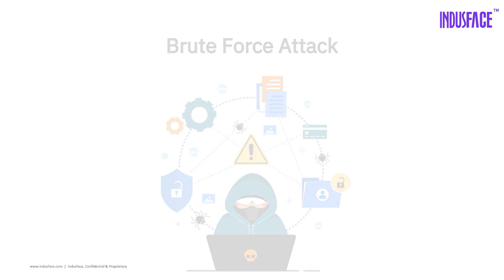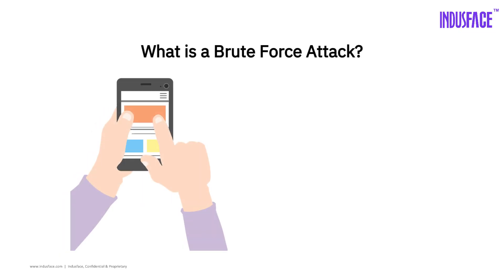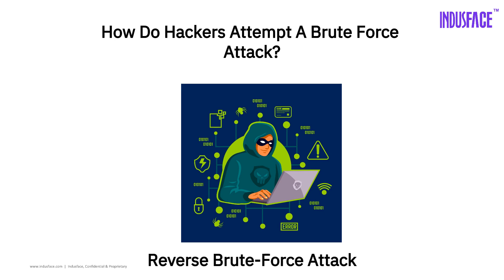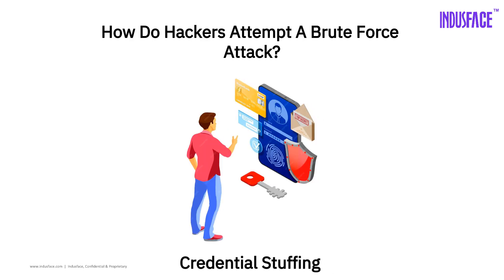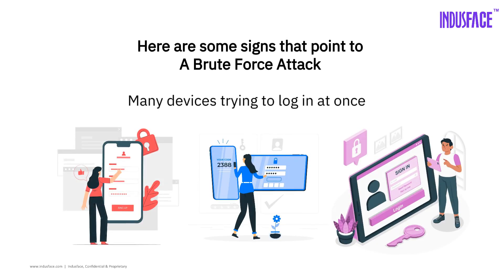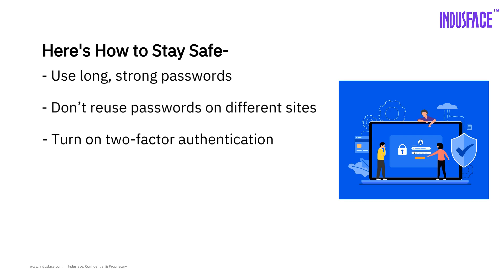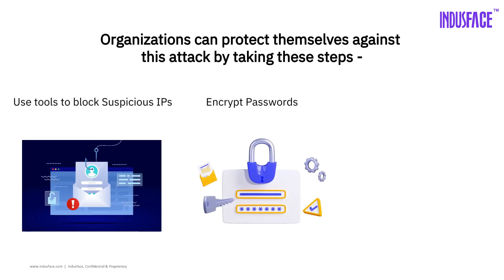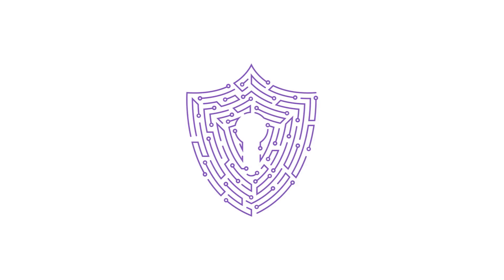What is a Brute Force Attack?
A brute force attack is a hacking method that uses trial-and-error to crack passwords, login credentials, or encryption keys. Attackers systematically try every possible combination until they find the correct one. It’s simple but effective—especially against weak or reused passwords.

In this video, we break down:

What a brute force attack is
How attackers use it to gain unauthorized access
Effective ways to prevent brute force attacks